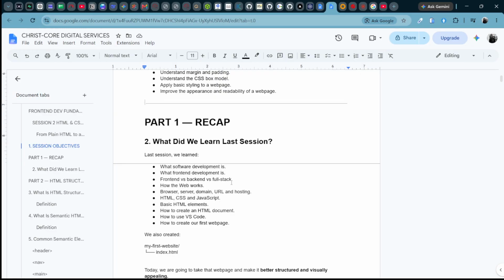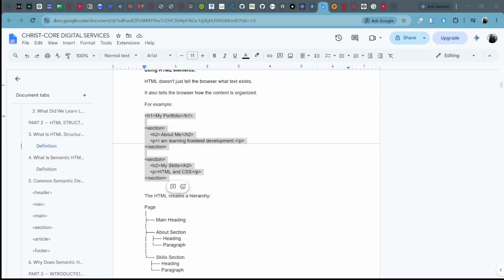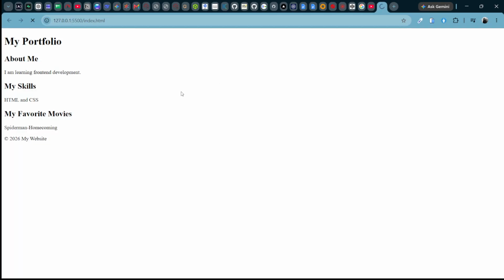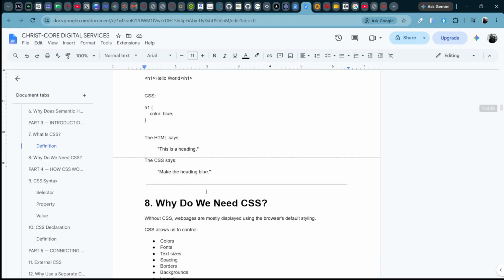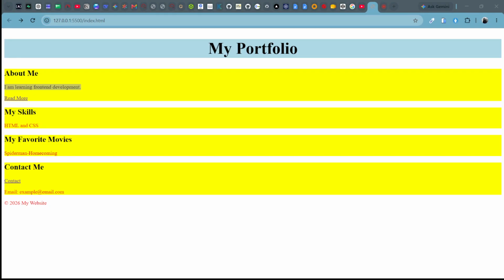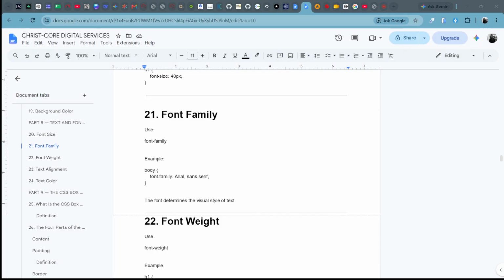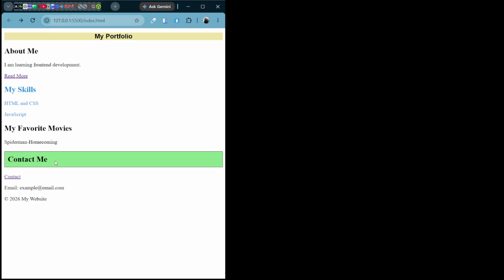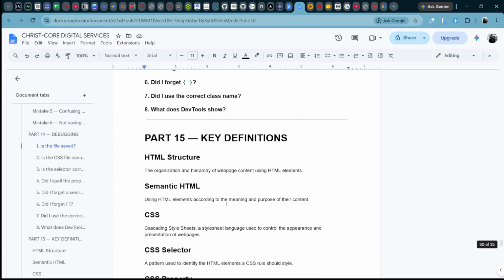HTML & CSS Fundamentals for Beginners | Session 2 — Build Your First Styled Website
Welcome to Session 2 of the Christ-Core Digital Services Frontend Development Fundamentals class! 🚀

In this session, we move from plain HTML to a properly structured and styled webpage.

If you're just starting your frontend development journey, this session will help you understand how HTML provides structure while CSS controls presentation and appearance.

📚 In this session, you'll learn:
What HTML structure means
Semantic HTML and why it matters
Common semantic elements
What CSS is and why we need it
How HTML and CSS work together
How to create and connect an external CSS file
CSS syntax: selectors, properties and values
Element selectors
Class selectors
ID selectors
Working with colors and backgrounds
Styling fonts and text
Font size, family and weight
Text alignment
The CSS Box Model
Content, padding, border and margin
The difference between margin and padding
Width, height and border radius
How to progressively style a webpage
Common beginner mistakes
Basic CSS debugging
💻 Practical Project

We'll continue building our:

my-first-website

and transform it from a plain HTML page into a styled personal webpage using HTML and CSS.

You'll work with:

HTML → Structure
CSS → Appearance
Box Model → Spacing & Dimensions
Selectors → Targeting Elements
Classes → Reusable Styling

🎯 Session Challenge

You'll customize your own webpage by changing:

Colors
Typography
Spacing
Padding
Margins
Borders
Border radius
Backgrounds

The goal isn't just to copy code  it's to understand what each CSS property does and why we're using it.

🌐 About Christ-Core Digital Services

Christ-Core Digital Services is focused on helping young people learn technology, build practical skills and grow through proper guidance and resources.

Frontend Development Fundamentals is a beginner-friendly learning journey covering the foundations needed to start building websites and eventually progress into modern frontend development.

Session 1: Understanding the Web + HTML Fundamentals
Session 2: HTML & CSS Fundamentals
Session 3: CSS Layout & Responsive Design
Session 4: JavaScript, DOM, Events & Git/GitHub